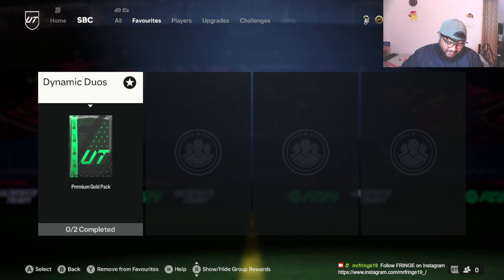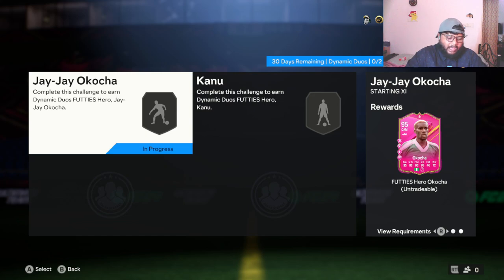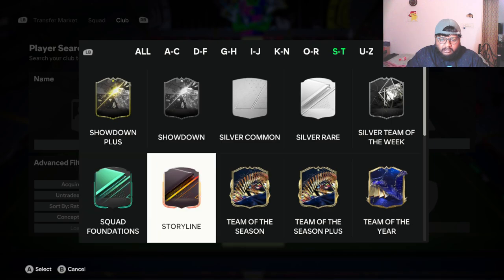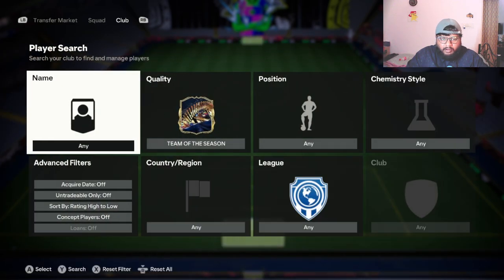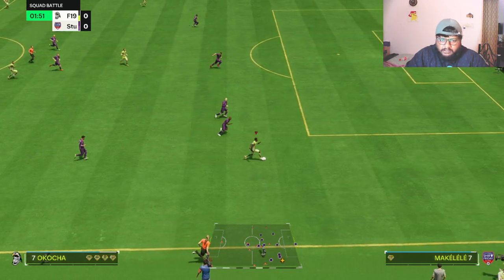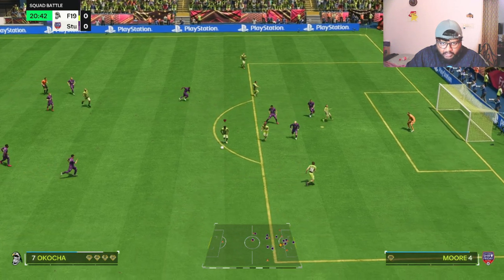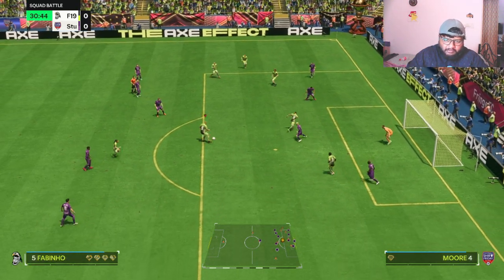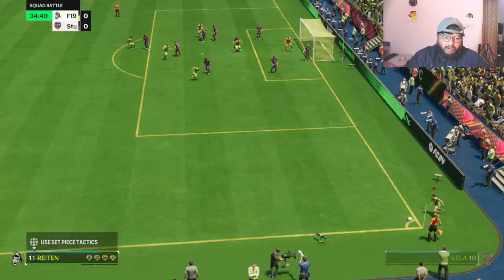FUTTIES HERO JAY-JAY OKOCHA PLAYER REVIEW in EA FC 24!